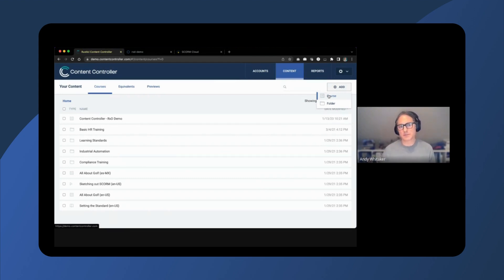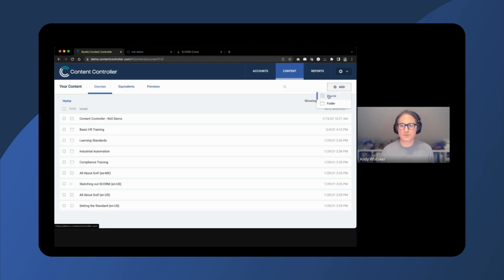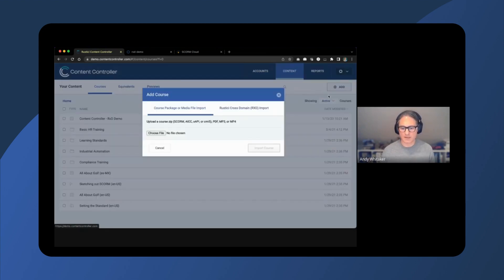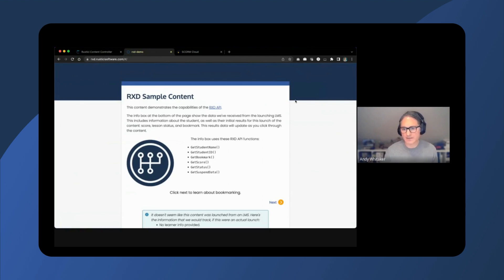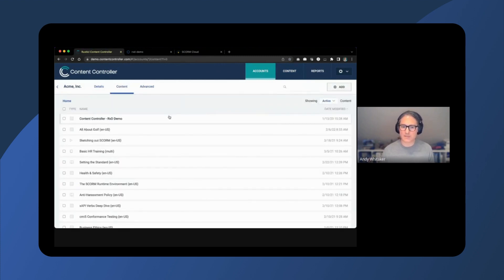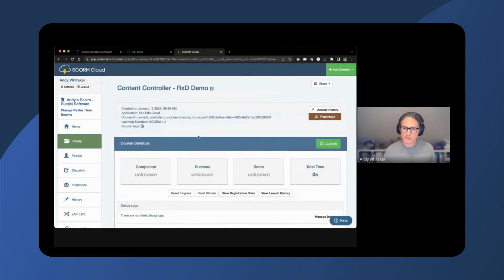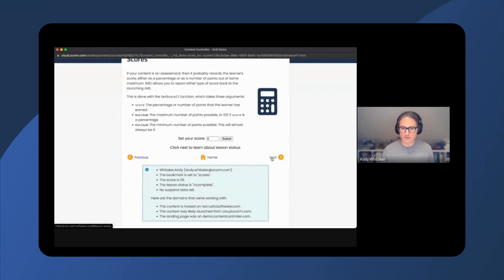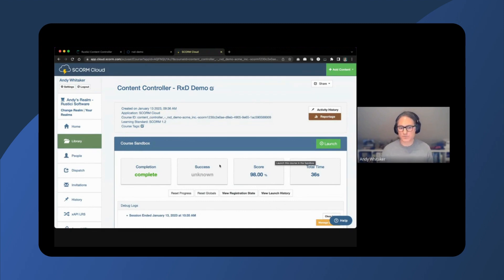Using Rustici Cross Domain in Content Controller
See how Rustici Cross Domain (RXD) helps you deliver non-standard, web-based content to an LMS through the Content Controller application.